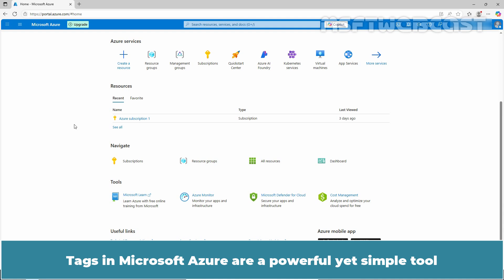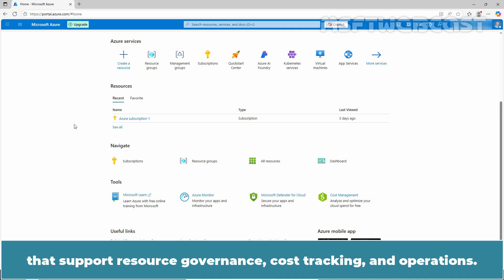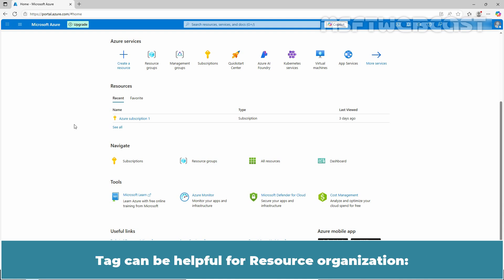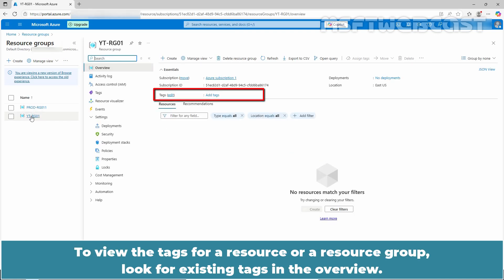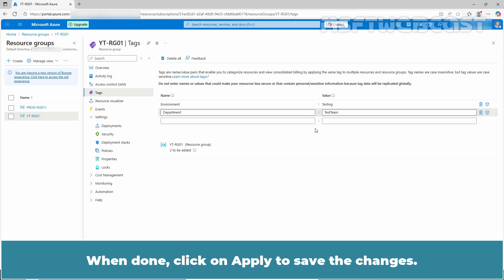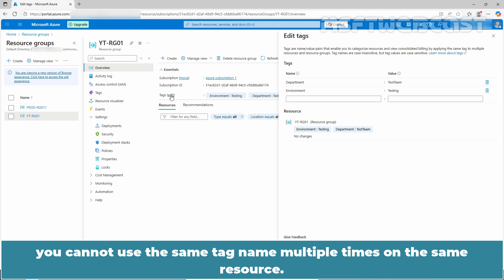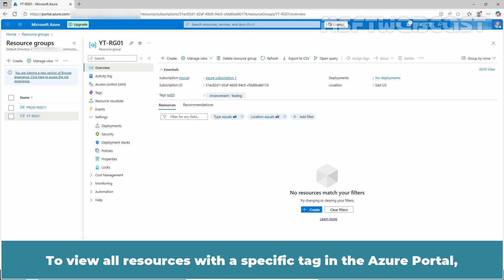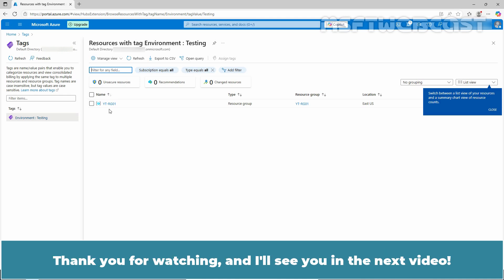7. How to Use Tags in Microsoft Azure | Add, Edit & Remove Tags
In this step-by-step tutorial, you’ll learn how to effectively use tags in Microsoft Azure to organize, manage, and track your resources. Tags are essential for cost management, automation, and resource governance—and we'll show you exactly how to get started.

🔹 What You'll Learn in This Video:
◉ What Are Azure Tags?
◉ How to Add Tags to Azure Resources
◉ How to Edit Existing Tags
◉ How to Remove Tags
◉ How to Search Resources using the Tag